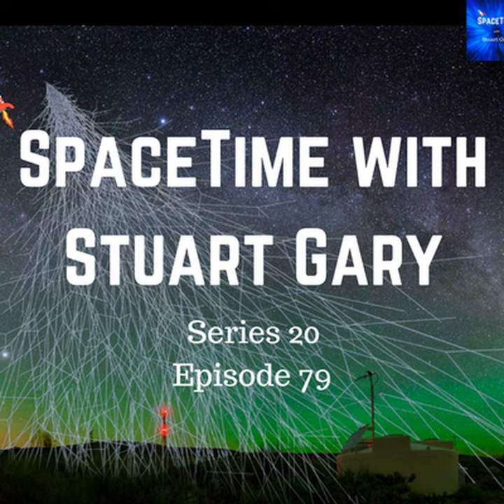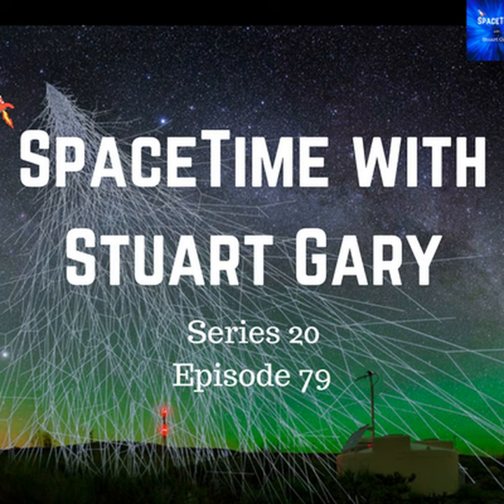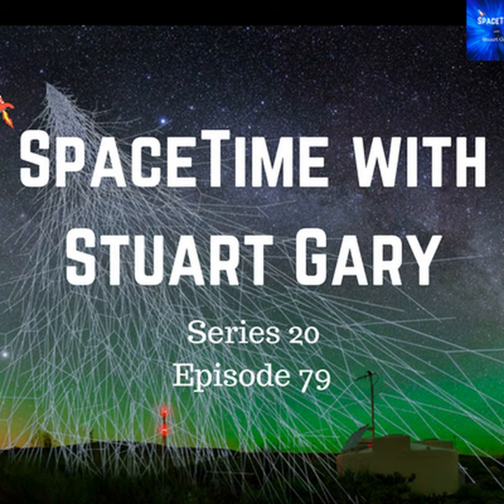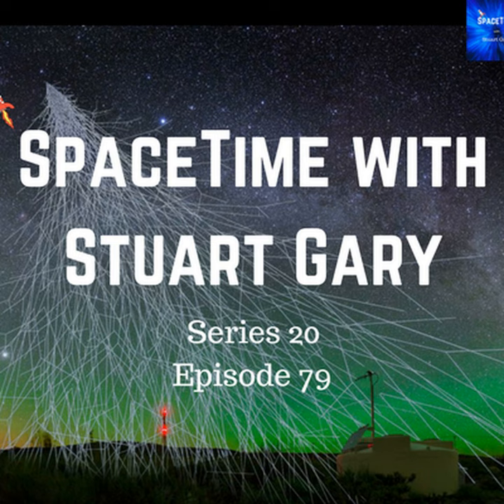79: A possible cradle of life discovered on Mars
*A possible cradle of life discovered on Mars Evidence of massive ancient sea floor hydrothermal vent deposits have been discovered on Mars. Hydrothermal vents found on the mid ocean ridges of Earth, pump a rich chemical soup into the surrounding oceans, which many scientists believe could be where life on Earth began. *Chemical signatures for life discovered near and far Freon-40, a chemical signature of life has been detected -- both around a distant star -- and much closer to home – in a comet orbiting the Sun. The discovery includes the first ever detection of a saturated organohalogen chemical compound in interstellar space. *Cosmic rays from distant galaxies A fifty year long debate has finally been resolved with confirmation that the highest energy cosmic rays originate from sources far beyond our galaxy. The findings are based on the uneven distribution of high energy cosmic rays bombarding the Earth from different positions across the sky. *Mysterious Dimming of Tabby's Star May Be Caused by Dust Astronomers say a large cloud of dust remains the most likely cause for the mysterious changes in brightness effecting Tabby’s Star. The star became famous 2015, when astronomers looking through data from NASA’s planet hunting Kepler Space Telescope reported strange irregular changes in the amount of light coming from the star. *The Science Report Nations with a higher standard of living also have higher rates of cancer. Summer Arctic sea ice could disappear completely because of human induced climate change. Autism less common among the kids of mums who took multivitamins during pregnancy. Neandertal genes in Homo Sapiens contributed to skin tone, hair colour, sleep patterns, and mood. The first map of Old Faithful’s subsurface geology. For Enhanced Show Notes, including photos to accompany this episode Subscribe, rate and review SpaceTime at all good podcasting apps…including iTunes, Google Podcasts, Stitcher, Pocketcasts, Podbean, Radio Public, Tunein Radio, google play, etc  Help support SpaceTime : The SpaceTime with Stuart Gary merchandise shop. Plus: As a part of the SpaceTime family, you can get a free audio book of your choice, plus 30 days free access from audible.com. Just .com Email: (mailto: )  Join our mailing list Learn more about your ad choices. Visit megaphone.fm/adchoices